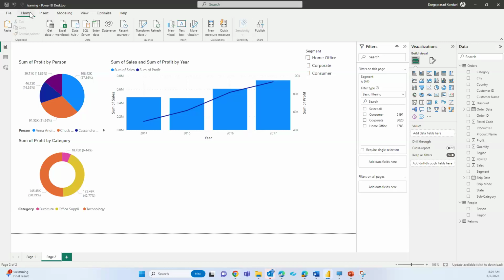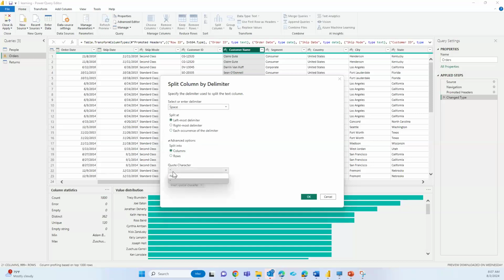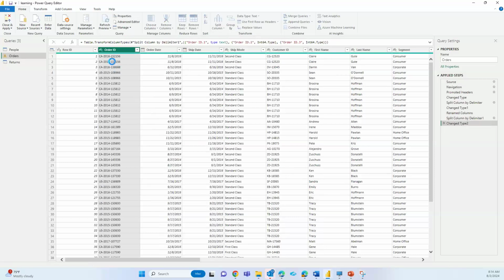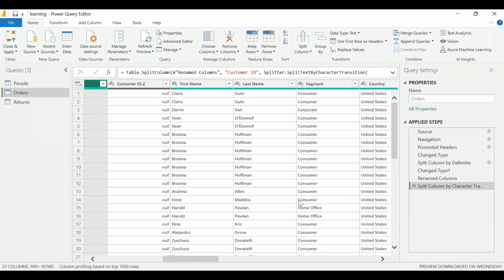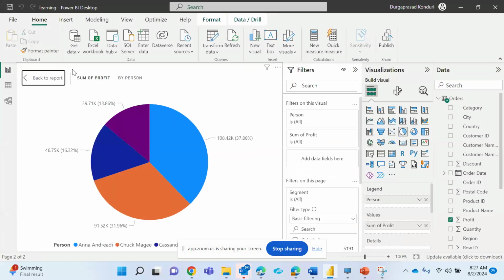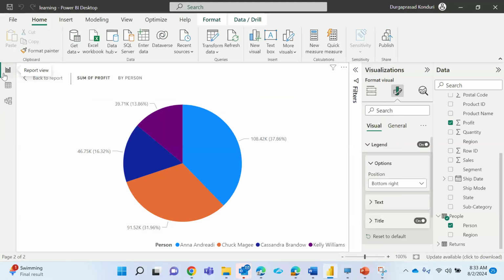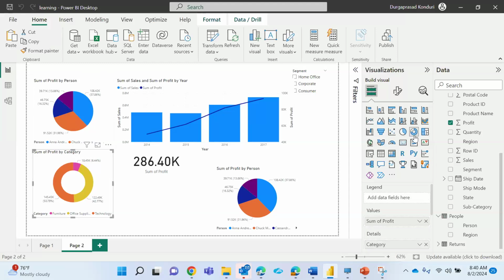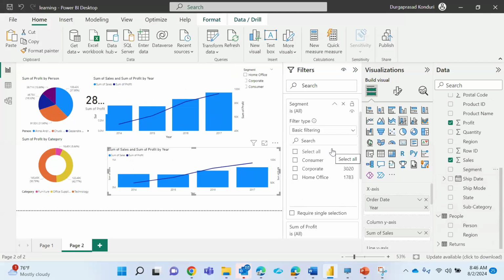AUG-2024 - Power BI - DAY3